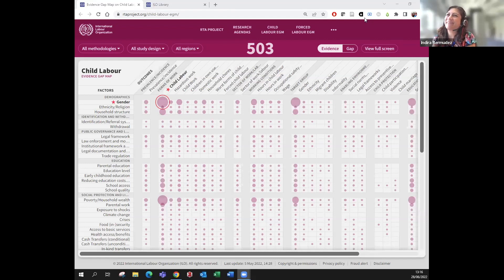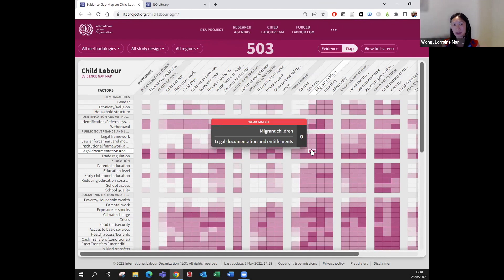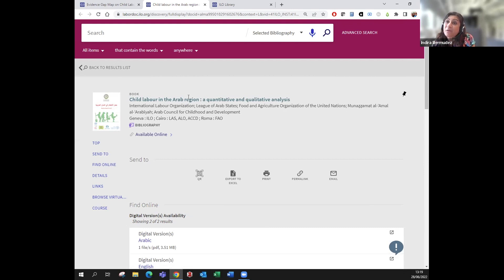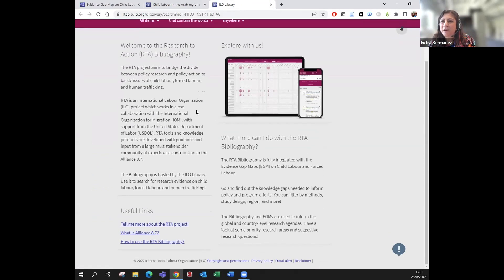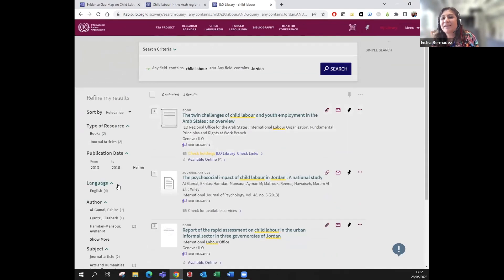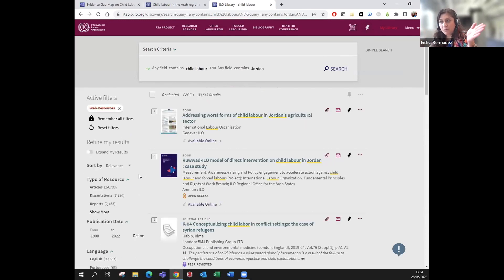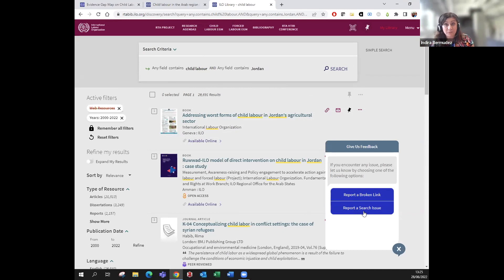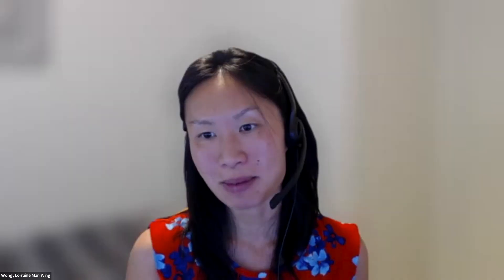Indira Bermudez Aguilar and Lorraine Wong – Welcome 3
The Research to Action (RTA) project collaborates with the ILO library to develop the RTA Bibliography. The Bibliography is fully integrated with the Evidence Gap Maps (EGMs) on child labour and forced labour. Indira and Lorraine introduce the tools and showcase different features that would be useful for researchers. They also introduces the next session on "Migration and exploitation".